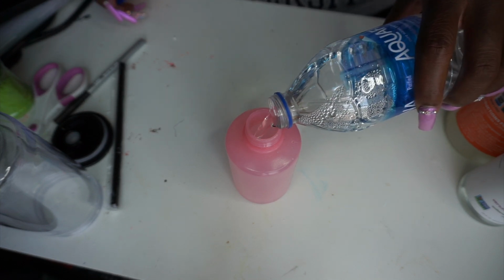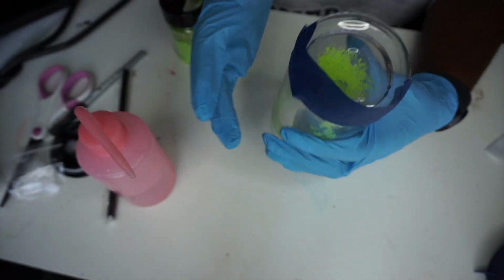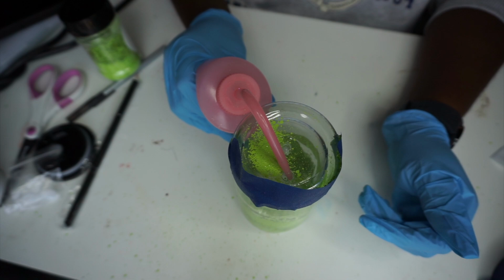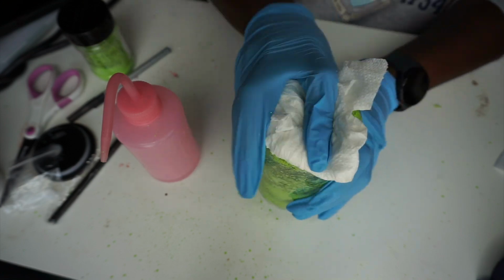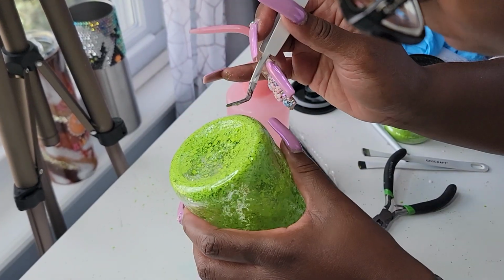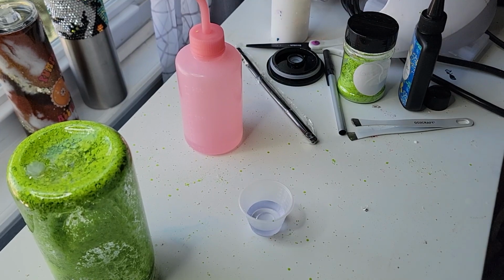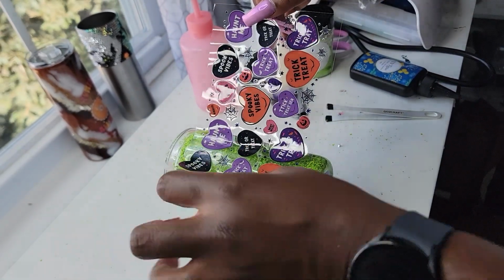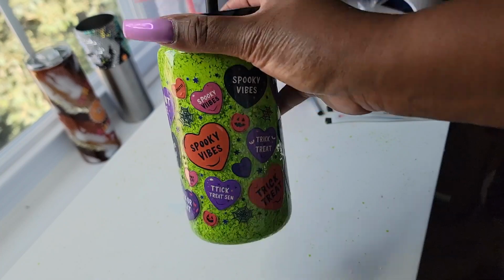Slow-Mo Snow Globe Glitter Soda Can Cup I Period Six Designs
This is my little YT channel where I share my love of crafting with the world.

Today I am making a slow moving glitter tumbler.  While I love a regular snow globe glitter tumbler where you shake it and get a lot of movement, the thrill is usually gone pretty quickly.  Having a more slow moving glitter in your snow globe stretches out the joy.  Do you prefer the fast moving snow globe or the slow mo?

Slow Mo Mix Measurements:
75ml water/75ml Magic Liquid/30ml Glycerin

Pintrest: Period Six Designs